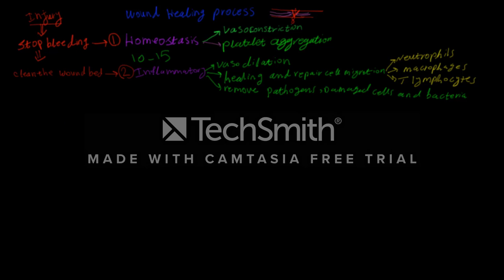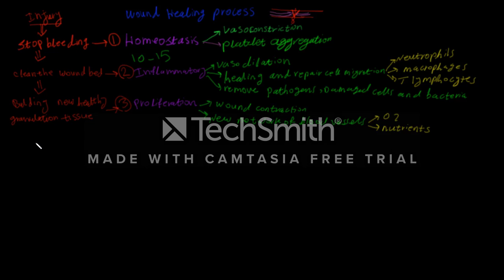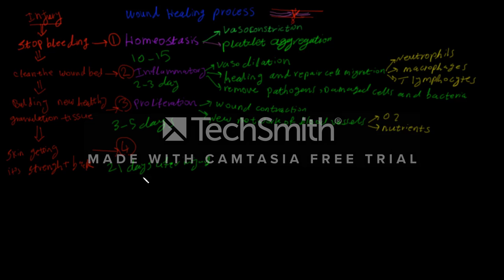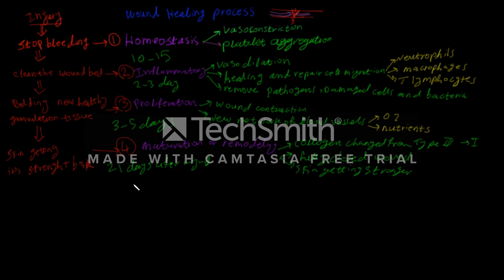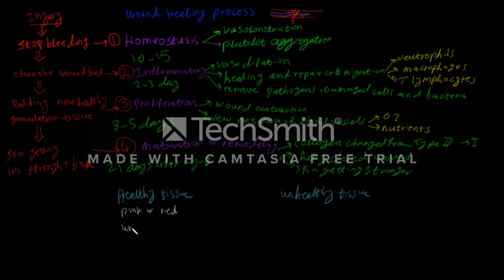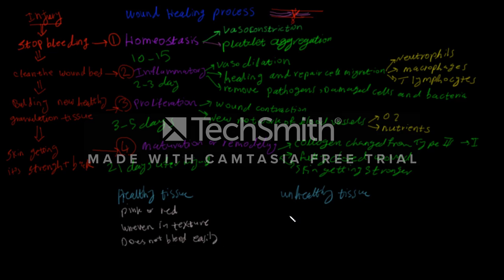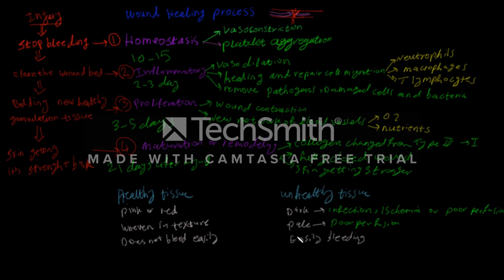wound healing process